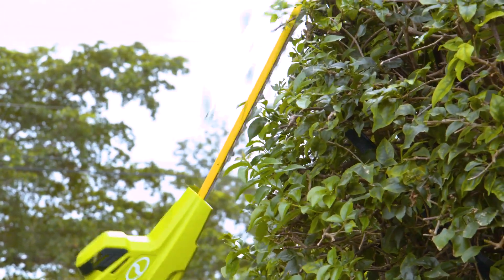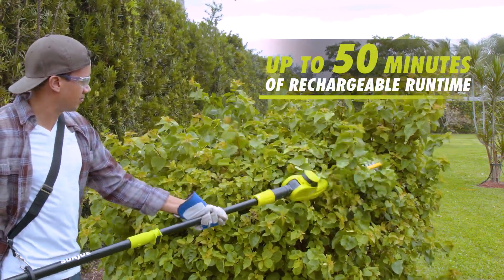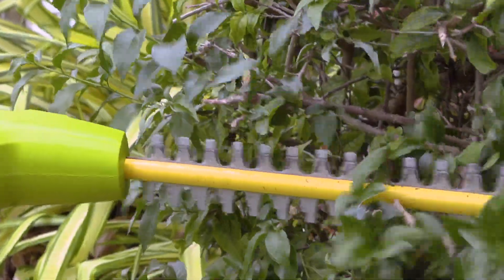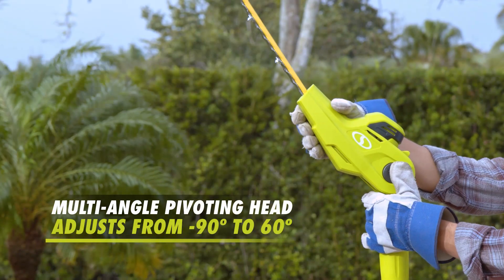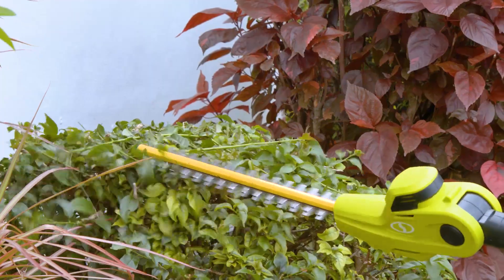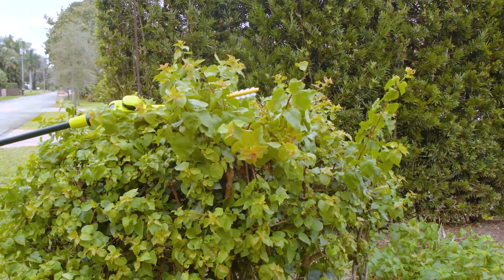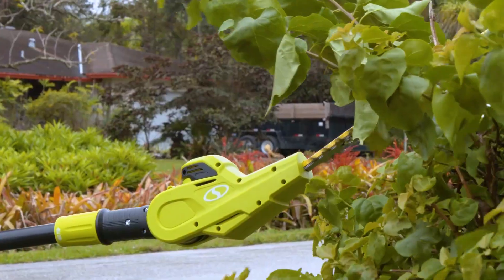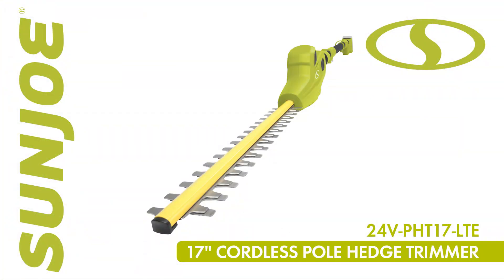24V-PHT17-LTE - Sun Joe 24-Volt IONMAX 17-Inch Cordless Pole Hedge Trimmer - Live Demo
GIVE YOUR HEDGES CLEAN-CUT EDGES with 24V-PHT17-LTE 24-Volt Cordless Pole Hedge Trimmer from SUN JOE®.  Powered by SUN JOE’s innovative IONMAX 24-Volt Battery System, the included 2.0 Amp Hour battery offers up to 38 minutes of rechargeable runtime and cordless convenience with no-fade, eco-friendly power + performance – perfect anywhere power is at a premium. Featuring durable, 17-inch dual-action, rust-resistant steel blades, 24-PHT17 offers up to 40% less vibration than single-action blades during operation. The powerful 200 Watt motor cuts cleanly through stems, small branches and twigs up to 0.6 inches thick with up to 3000 RPM, while multi-angle pivoting head adjusts for the optimal angle.

Find more information about 24V-PHT17-LTE, including purchasing details, specs, and full product manuals, on SnowJoe.com